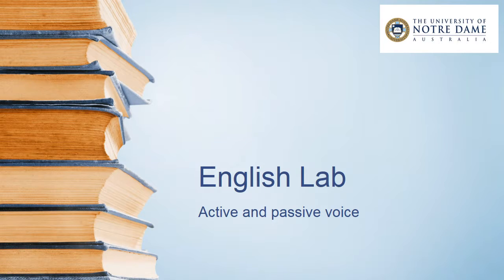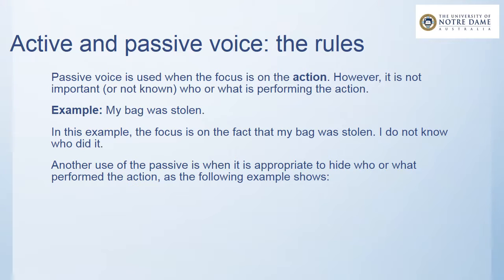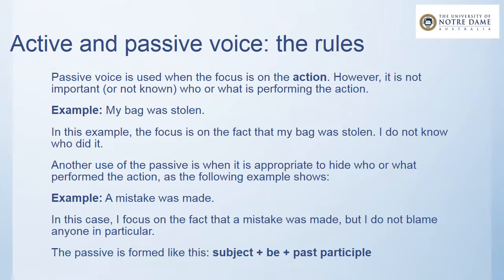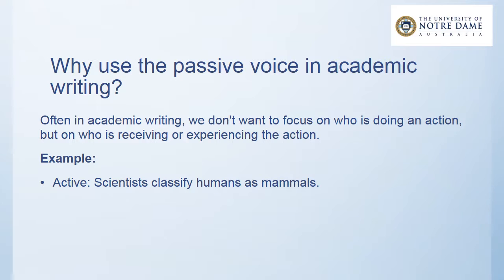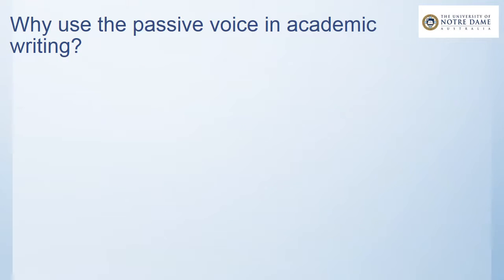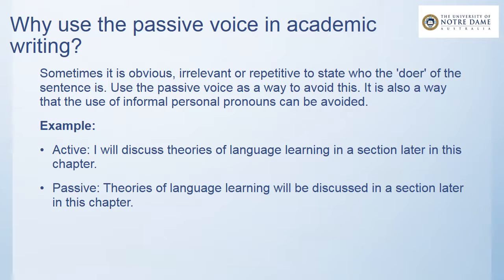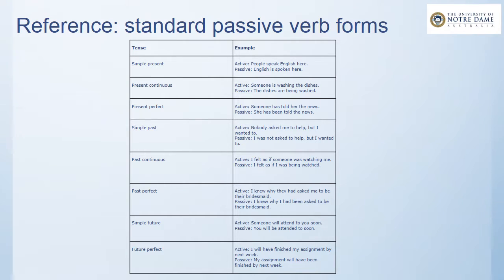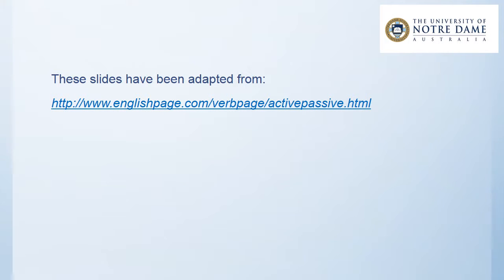Active and passive voice